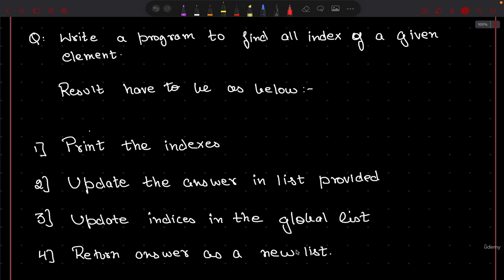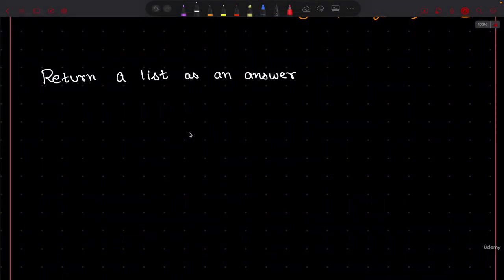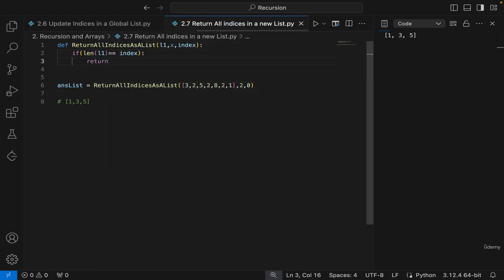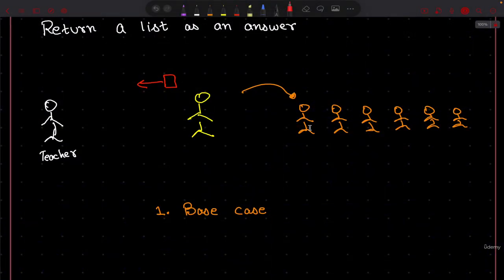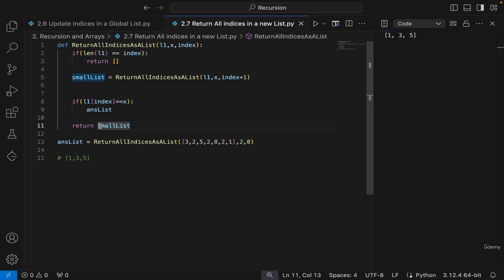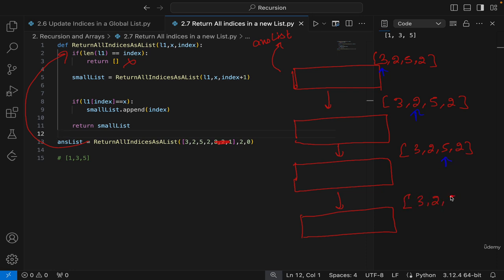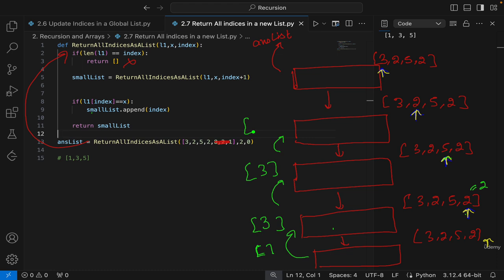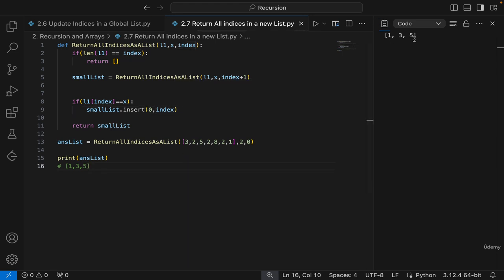074 - Return List of all Indices